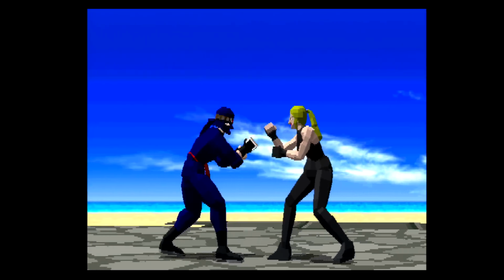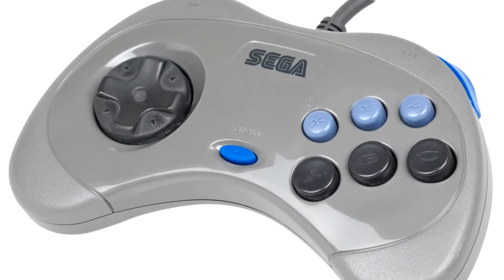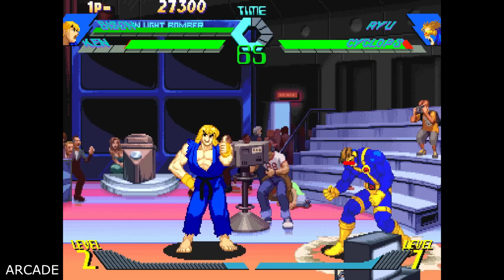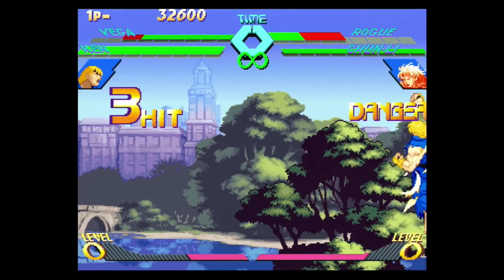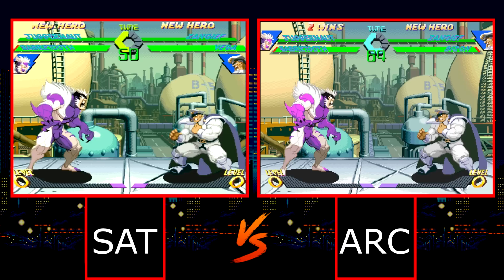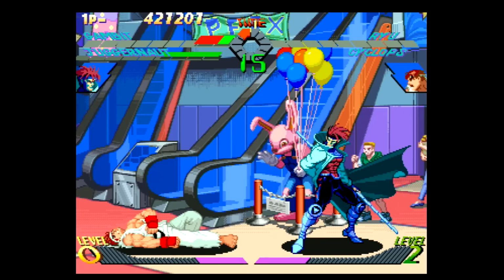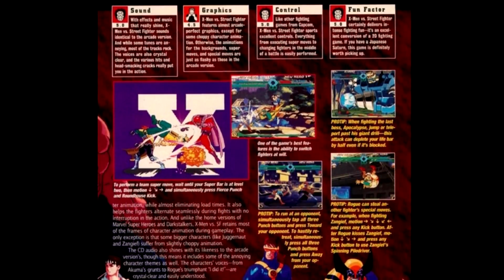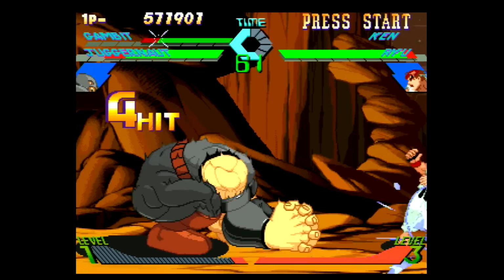X-Men vs. Street Fighter - Sega Saturn Review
The pinnacle of 32-Bit arcade action.

Episode Notes:

1. Captured on real hardware.

2. Arcade footage uses MAME.

3. I still consider this the best home version of this game.

4. Opening monologue music is from Marvel Super Heroes. Closing monologue music is from Street Fighter Zero 3.

5. Bernie Stolar did not kill the Saturn, but he definitely fucked over the people that supported it.

6. I always felt the Saturn could have done a great version of Marvel vs. Capcom.